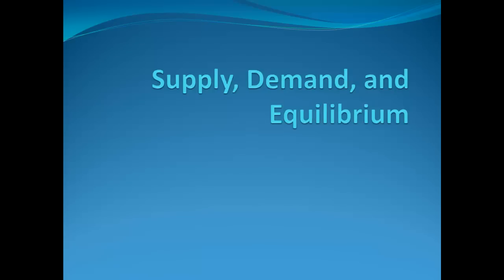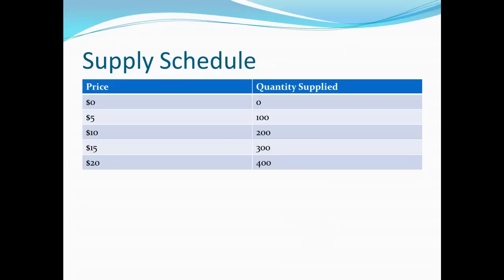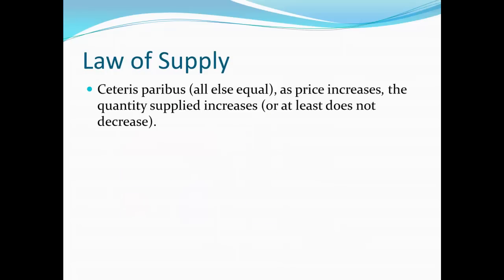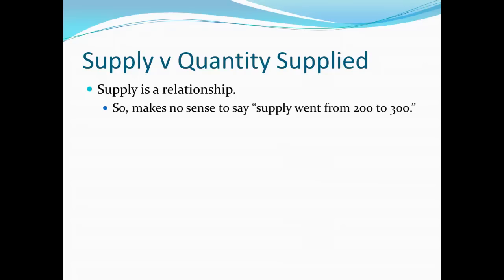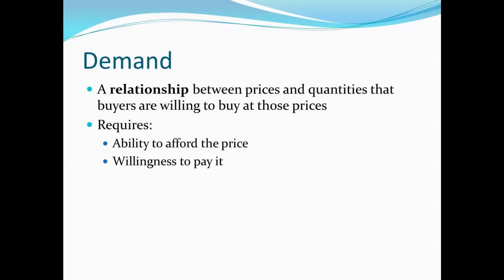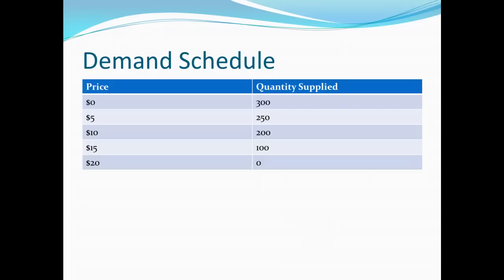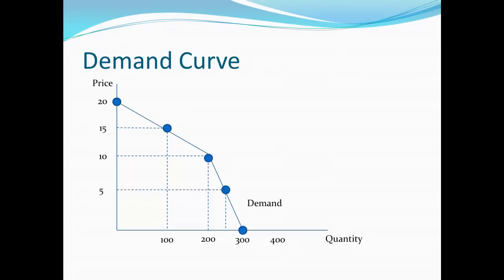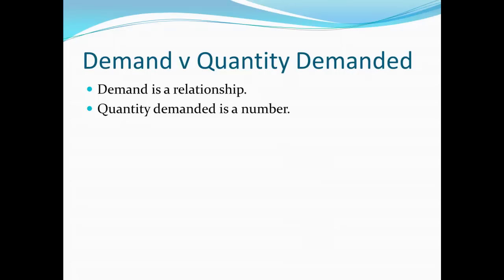Principles of Microecon 5 - Supply and Demand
Looking at the underlying ideas behind supply and demand.